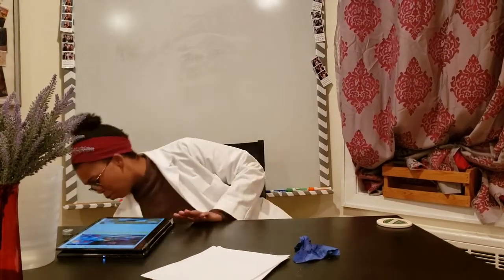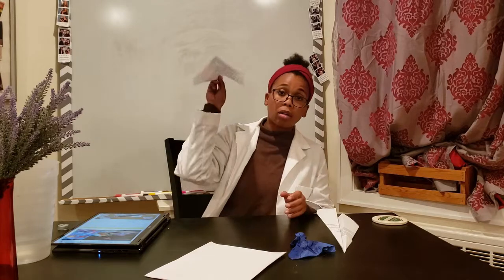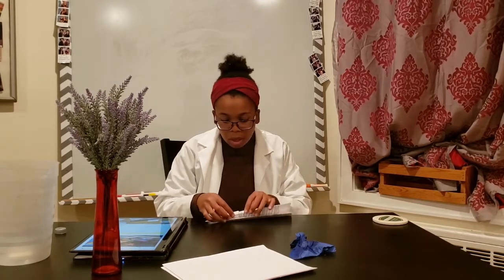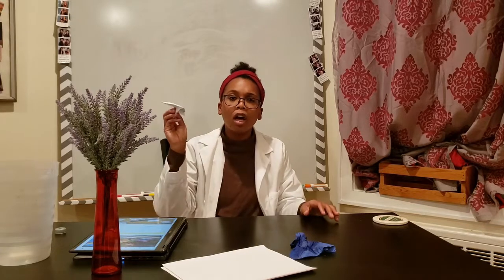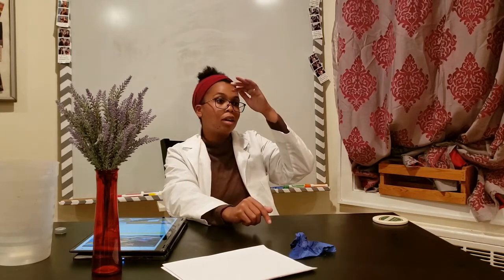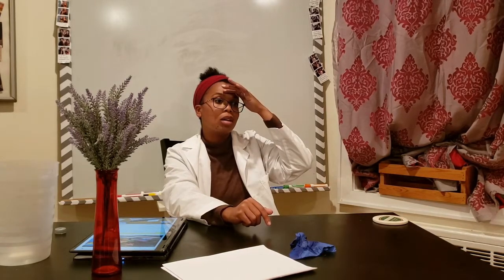Aerodynamics Experiments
Join neuroscientist Heather Snell, PhD to learn more about aerodynamics!

Try yourself as a family activity at home during this quarantine.